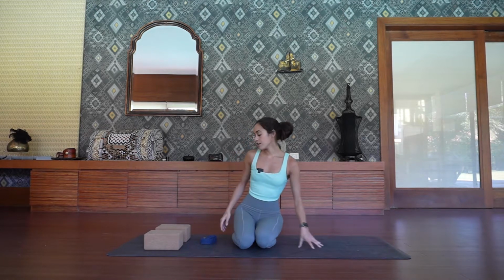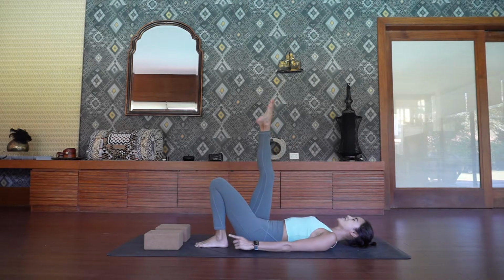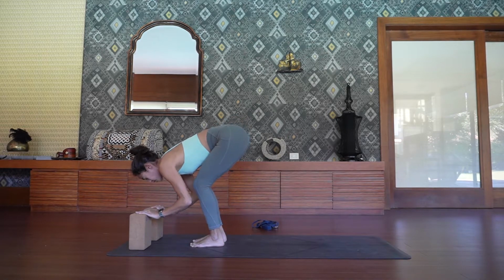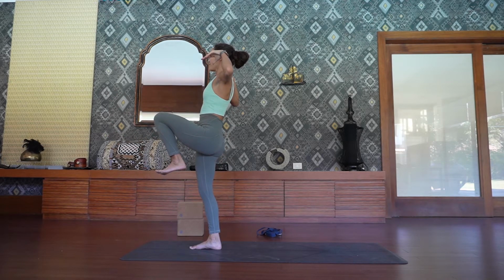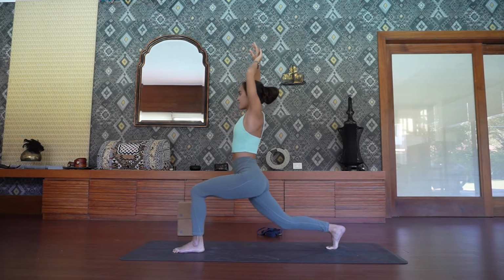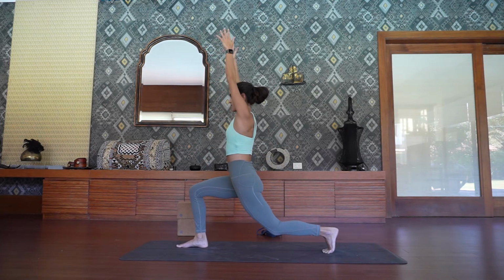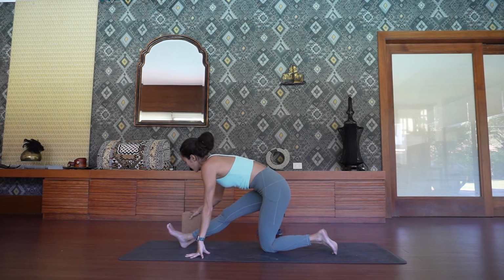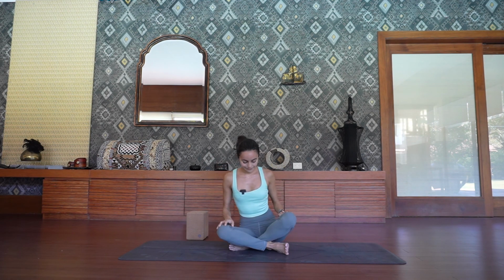Hamstring Strength and Flexibility Flow | Yoga with Katrina